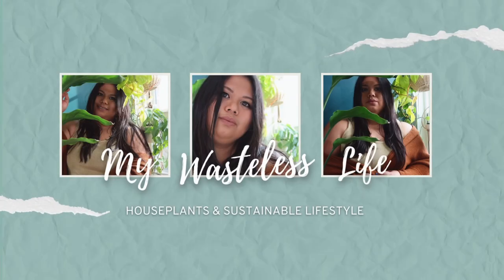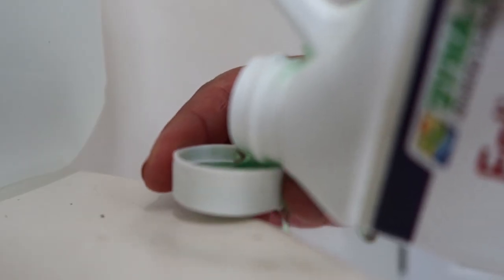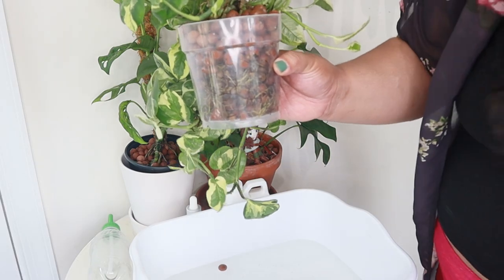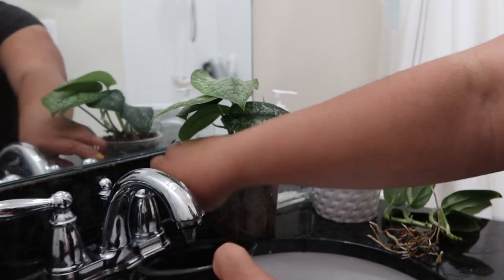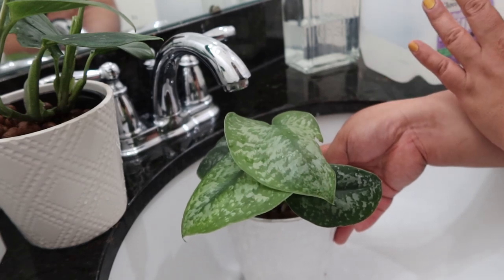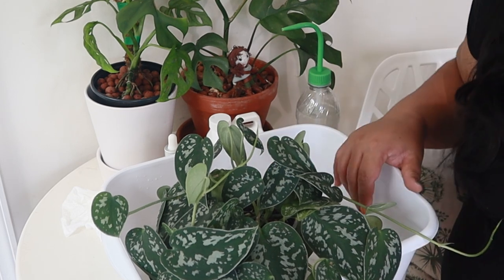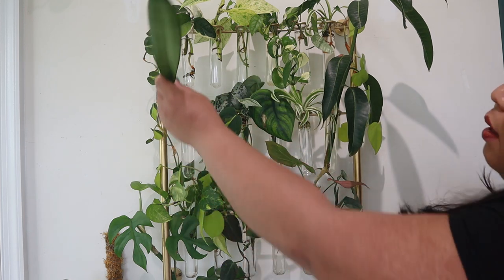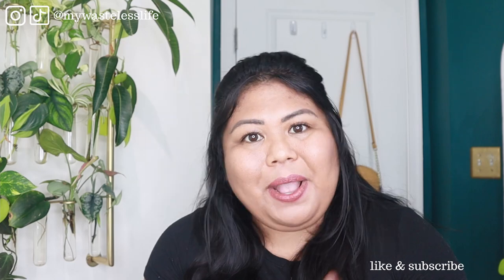How to make pothos plants bushy, water plants in LECA & plant care routine for 75+ houseplants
in this video, I am sharing how I take care of over 75 houseplants, including how i water and give nutrients to my plants in LECA, fertilizing houseplants, and how I make my pothos plants bushy.

Don't forget to enter the giveaway for Spider Farmer's Sf600 grow light, ends June 10, 2021!

Get THE ULTIMATE GUIDE TO POTHOS PLANTS BOOK:
Amazon (paperback & kindle version)
Etsy (pdf)

Products mentioned:
Dyna Gro Foliage Pro Liquid Plant Food:
IKEA DETOLF glass cabinet
Wall propagation stand (similar)

TARGET:

RECOMMENDED PRODUCTS:
ELECHOMES SH8820 COOL & WARM MIST HUMIDIFIER
ELECHOMES SH8830 COOL & WARM MIST HUMDIFIER
GROW LIGHT PANEL